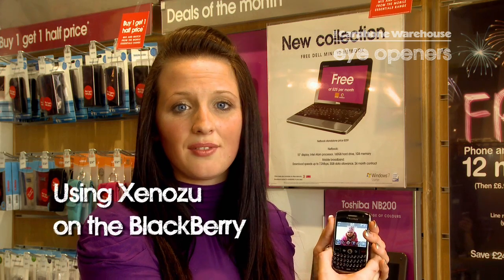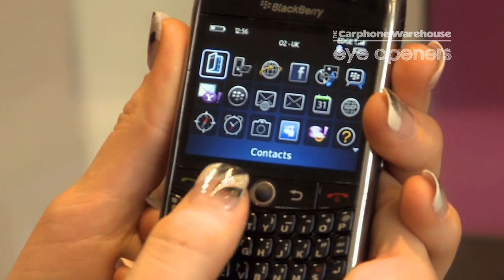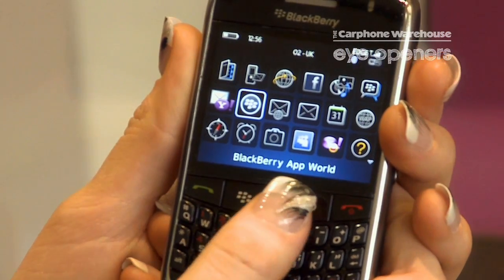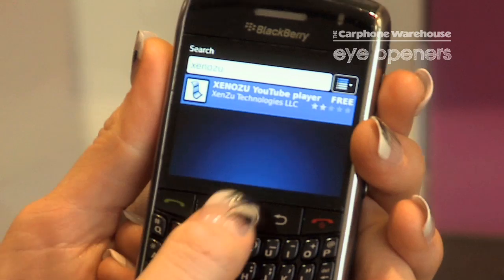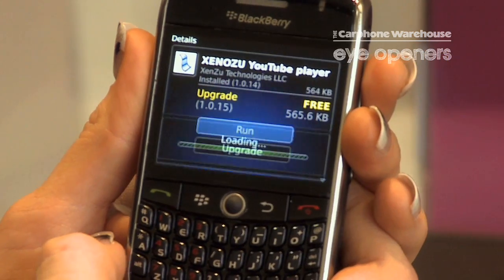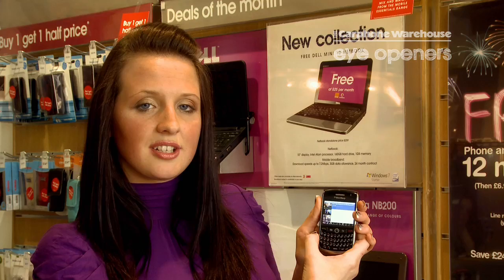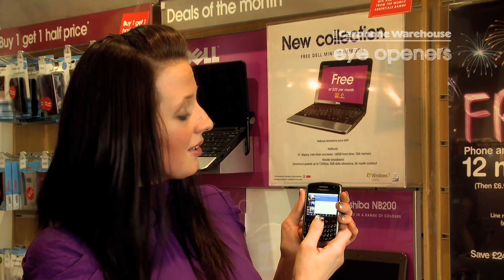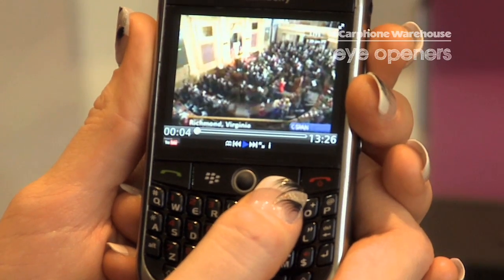BlackBerry: Using Xenozu to watch YouTube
By Sarah Curran
How to install and use the Xenozu app to watch YouTube on your BlackBerry